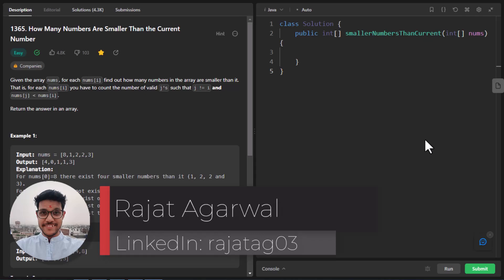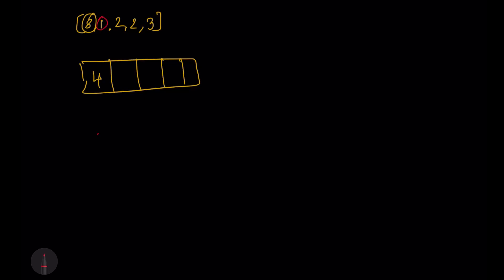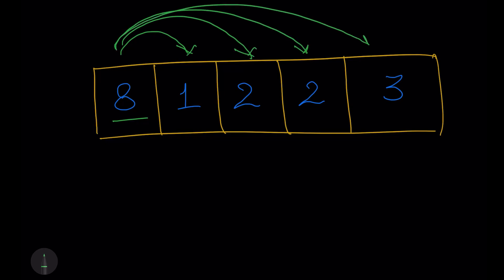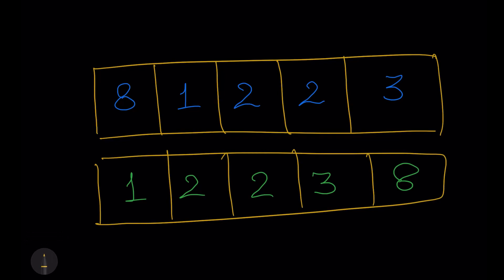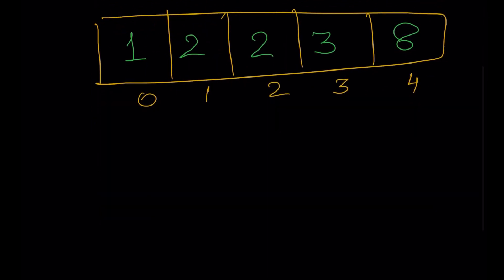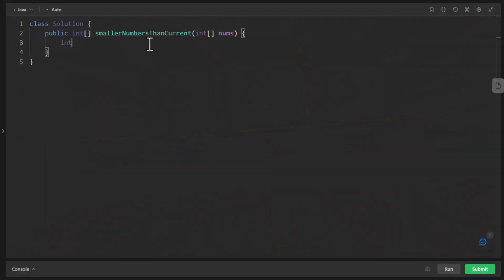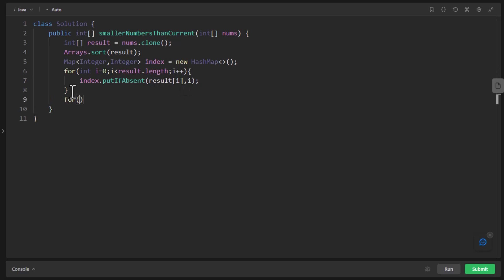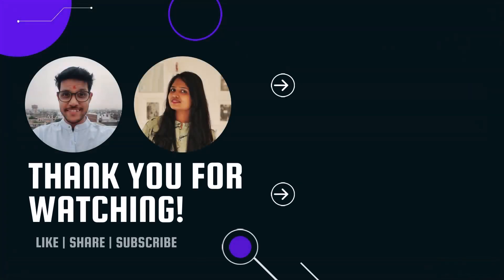How Many Numbers Are Smaller Than the Current Number | Leetcode - 1365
Whiteboard explanation for How Many Numbers Are Smaller Than the Current Number leetcode 1365.

UPI: algorithmsmadeeasy@icici